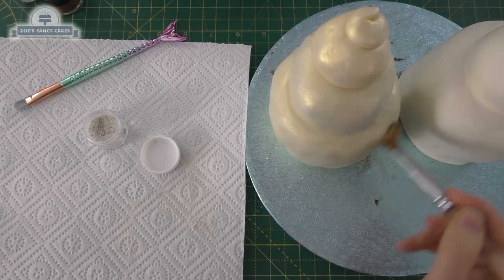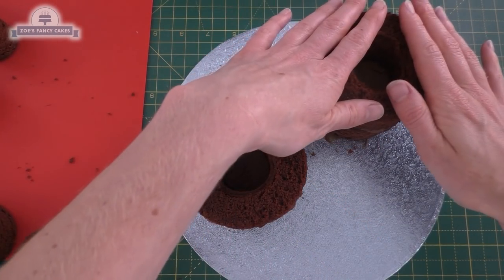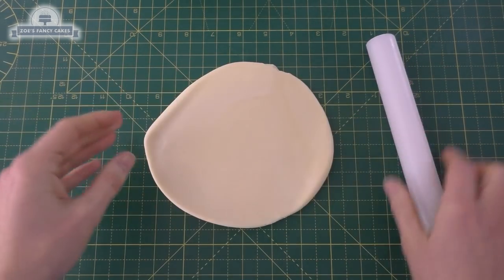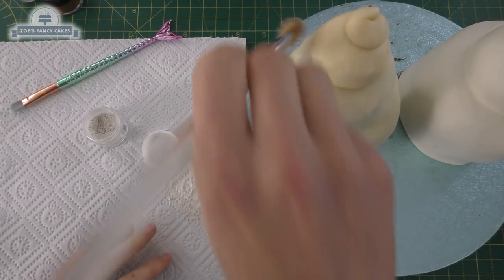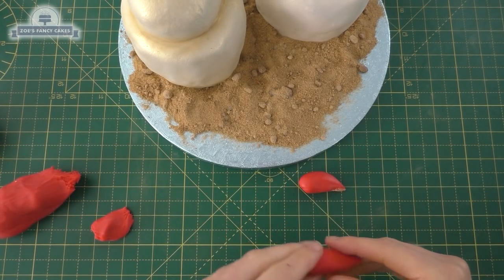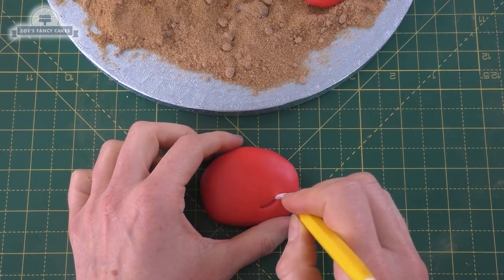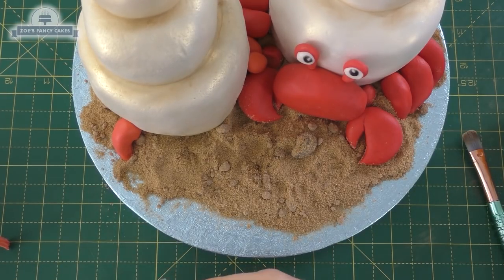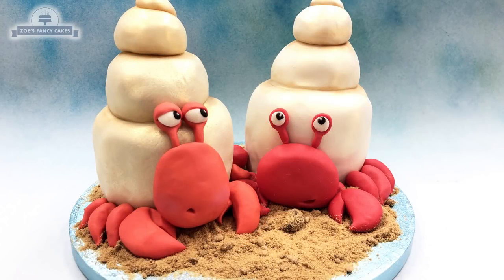hermit crab cake tutorial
In this quick and easy cake decorating tutorial I show you how to make 2 cute little hermit crabs :) What other videos do you want to see in the future? comment below!

Caramel recipe -
150g dark brown soft sugar
150g butter
397g can Carnation Condensed Milk
- Melt butter and sugar together, add can of condensed milk. Mix and leave to cool.

Cookie cutters
Renshaws modelling chocolate
Gold dust
Brown dust